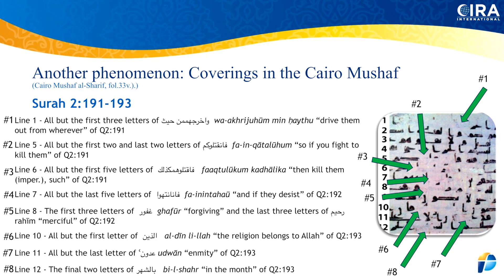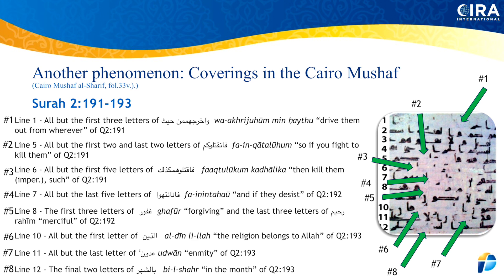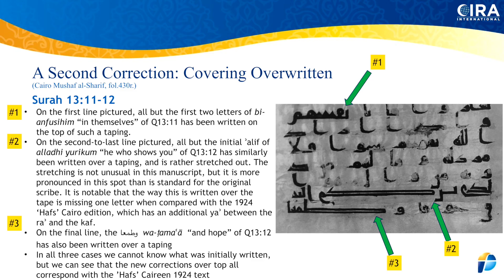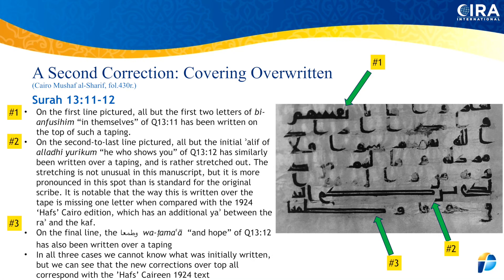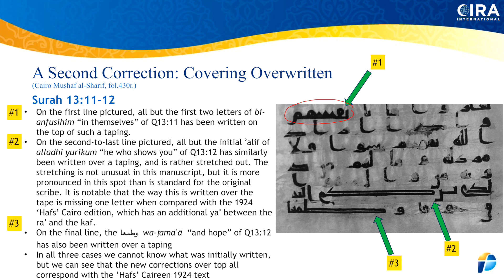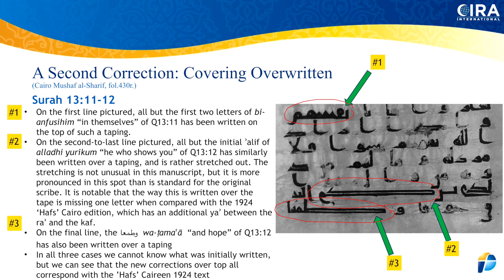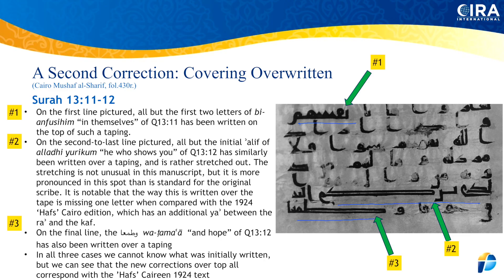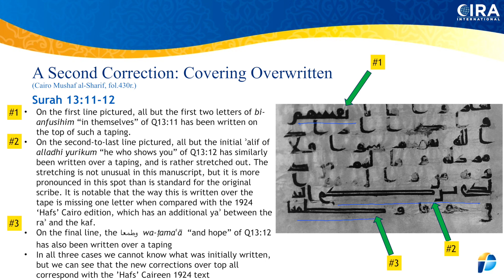Intentional Corrections, and Final Conclusions - Quranic Corrections Ep. 9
These last two examples of corrections concern coverings, where someone at a later date covered over a portion of the text with a small piece of paper, or parchment, and either left it covered over and blank, or wrote something else over top of it. This, like the erasures, is one of the most obvious examples of correcting a text, proving intentional human intervention.

Correction Addendum 1: Here we have an example of 8 coverings in the Hussaini Cairo Mushaf (Cairo Mushaf al-Sharif, fol. 33v.) in Surah 2:191-193. Let’s go through each of the 8. These are coverings which were left blank. At first Daniel thought they were covered to patch up some damage to the manuscript, but there were no damages on the reverse side. So, it looks like they were intentionally censoring the text eight times.

In the first line all but the first three letters of wa-akhrijuhūm min ḥaythu “drive them out from wherever” of Q2:191 have been covered. In line 5 all but the first two and the last two letters of fa-in-qātalūhum “so if you fight to kill them” of Q2:191 have been covered. In line 6 all but the first five letters of faaqtulūkum kadhālika“then kill them (imper.), such” of Q2:191 have been covered. In line 7 all but the last five letters of fa-inintahaū“and if they desist” of Q2:192 have been covered. In line 8 the first three letters of ghafūr “forgiving”, and the last three letters of رحيم rahīm “merciful” of Q2:192 have been covered. In line 10 all but the first letter of al-dīn li-llah “the religion belongs to Allah” of Q2:193 has been covered. In line 11 all but the last letter of udwān“enmity” of Q2:193 has been covered. And finally, in line 12 the final two letters of bi-l-shahr “in the month” of Q2:193 have been covered.

Correction Addendum 1: In this final example of a correction we find 3 instances of coverings, which were then written over top, in Surah 13:11-12, found in the Hussaini Cairo Mushaf (Cairo Mushaf al-sharif, fol. 430r.).

On the first line pictured, all but the first two letters of بانفسهم bi-anfusihim “in themselves” of Q13:11 has been written over top of such a taping. One can easily see the covering, while the word written over top has a thicker nib, with darker ink, and uses a completely different script with an elongated style of writing.

On the second-to-last line pictured, all but the initial ʾalif of يركمالذى alladhi yurikum “he who shows you” of Q13:12 has similarly been written over top of a taping and is rather elongated. The stretching is not unusual in this manuscript, but it is more pronounced in this spot than is standard for the original scribe. Instead of an entire sentence a later scribe has simply written a few letters and elongated the letters in order to fill the resulting gap.

It is notable that one letter is missing when compared with the 1924 ‘Hafs’ Cairo edition, which has an additional yaʾ between the raʾ and the kaf, ىِذلآمُيكِرُي

On the final line, the وطمعا wa-ṭamaʿā “and hope” of Q13:12 has also been written over a taping, which covered a sentence, but then was replaced with just a few letters, elongated once again.

In all three cases we cannot know what was initially written, but we can see that the new corrections over top all correspond with the ’Hafs’ Caireen 1924 text. Al Fadi wonders whether these coverings were added after 1924, since this manuscript resides in Cairo itself, the very city where the Hafs text was chosen.

In conclusion we can say that these are not examples of Ahruf or Qira’at, which are simply different readings, because those require diacritical marks and vowels, which weren’t even invented when these manuscripts were written.

These corrections are all made with consonantal letters (the Rasm) which anyone can then add their own readings by reciting the text orally (i.e. adding their own vowels, depending on their dialect).

In these 9 episodes Jay and Al Fadi have pretty much destroyed all of the 4 claims Muslims make for their Qur’an. No longer can Muslims claim that the Qur’an is eternal, nor sent down to Muhammad, nor complete at the time of Uthman, nor unchanged in the last 1400 years. These episodes, following just 22 examples of over 4,000 now discovered by Dr Brubaker, clearly suggest that the Qur’an was written by men, corrected and changed by yet other men, and then finally canonized just 85 years ago by still other men.

When we compare the Qur’an with the Bible, we find that the Qur’an begins with thousands of differences, which need to be corrected to one final text in 1924. When we look at the Bible, we find that the differences in it are found much later, but by comparing all 24,000 manuscripts we can know what the original text was, which makes the Bible much better preserved, and much more credible historically than the Qur’an.